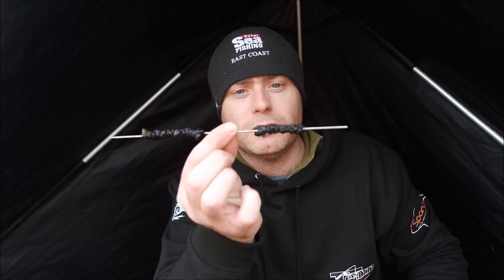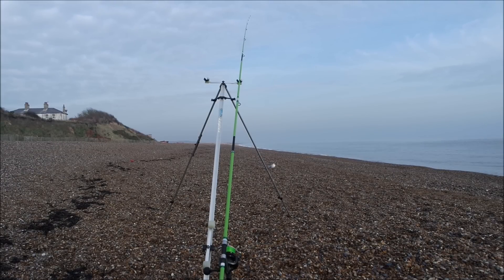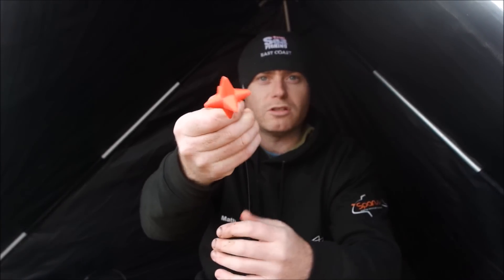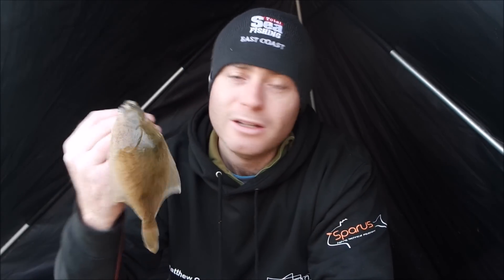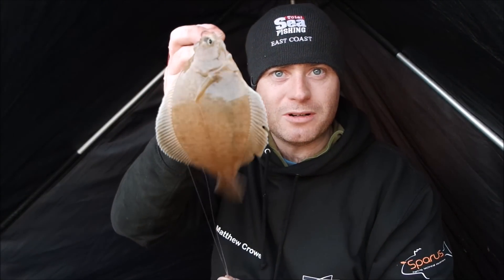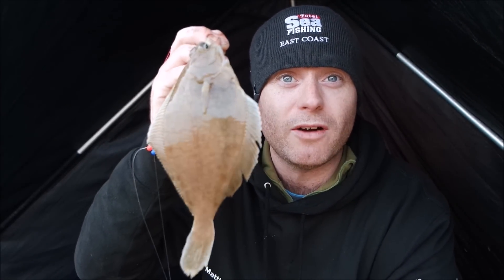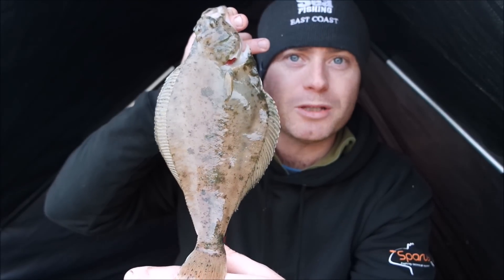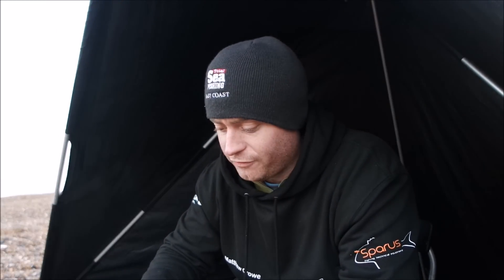Dab fishing using the rolling lead method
Matt travels to Dunwich to target dabs using a plain lead